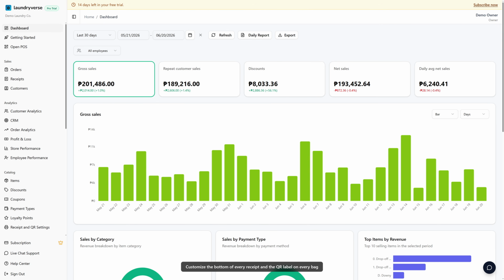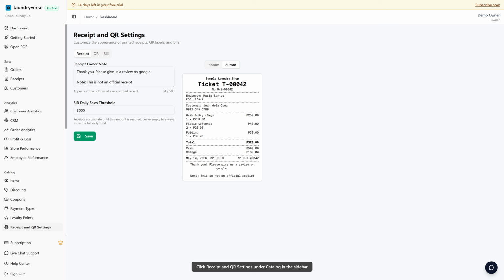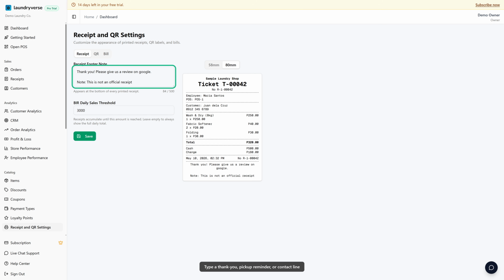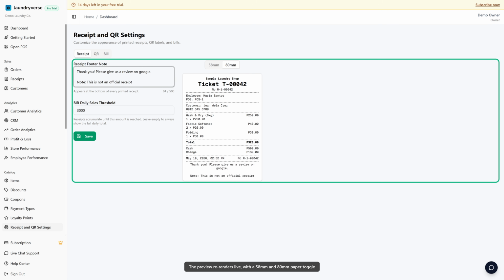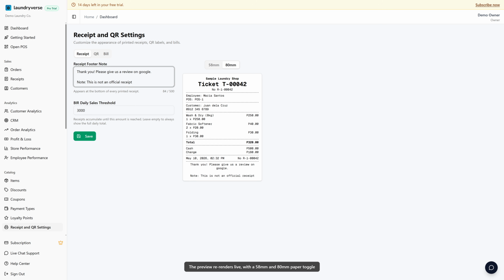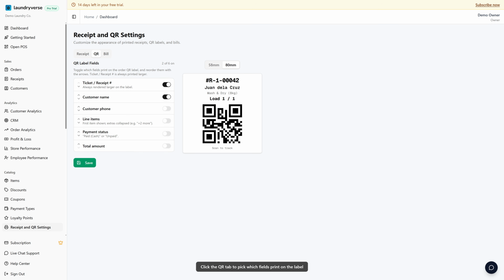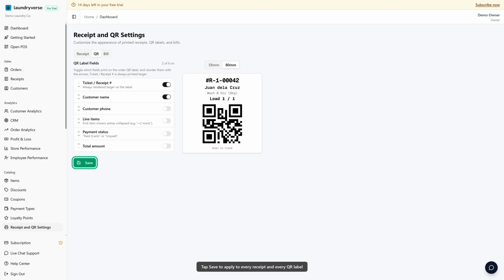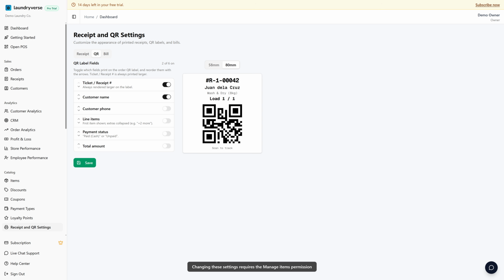LaundryVerse Dashboard: Receipt and QR settings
Receipt and QR settings — a quick LaundryVerse walkthrough.